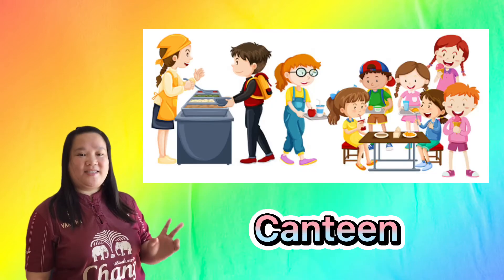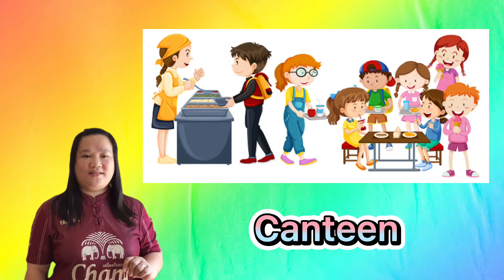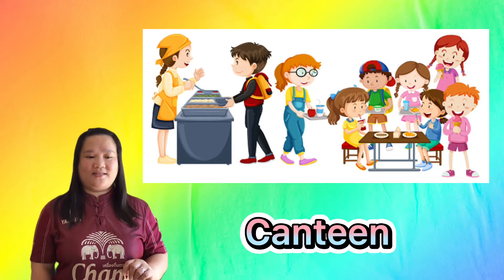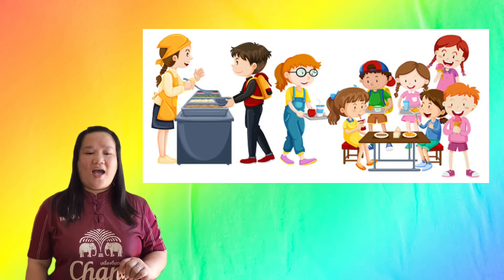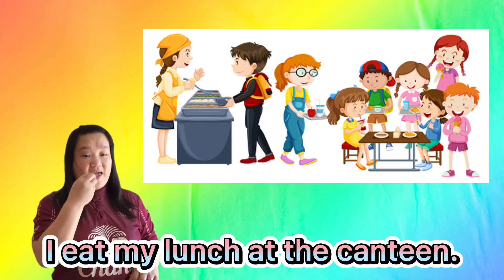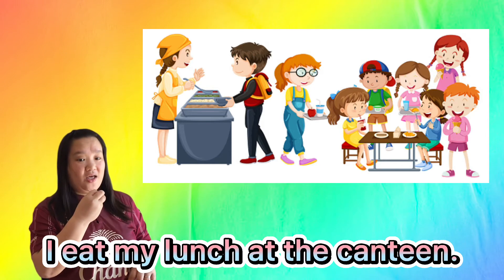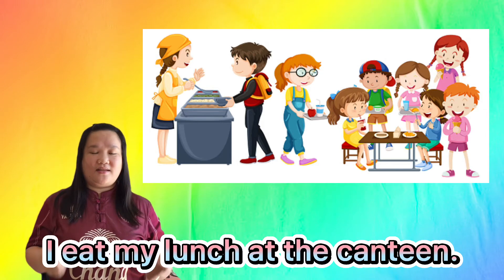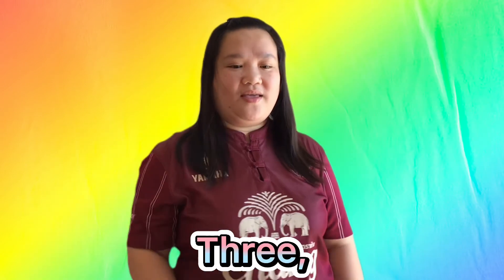My School | Learning vocabularies | K2